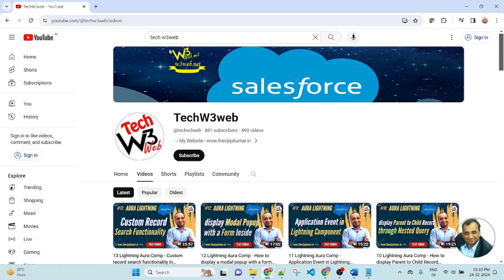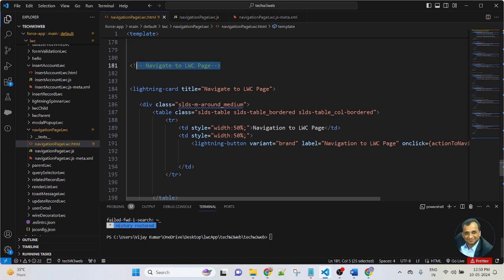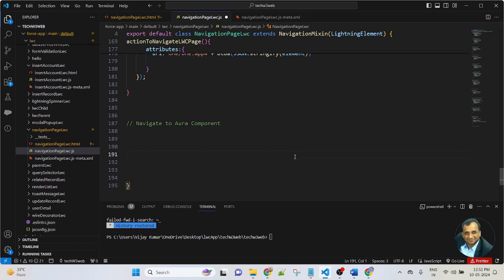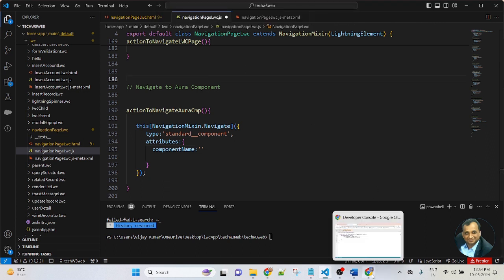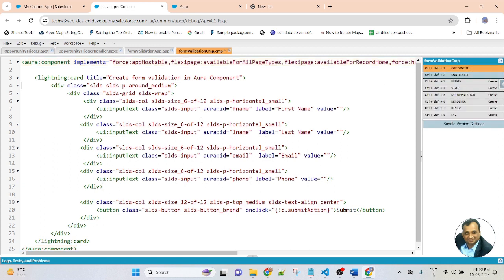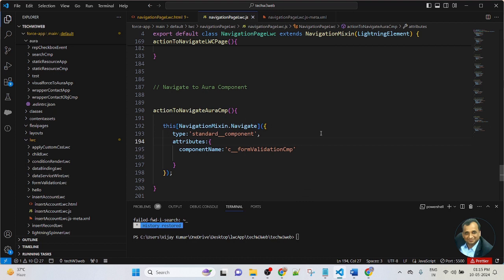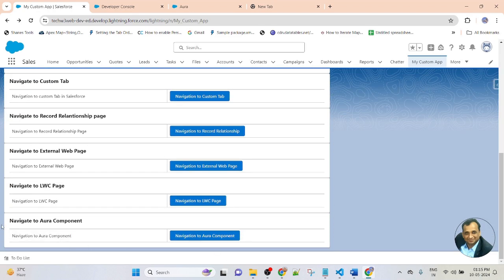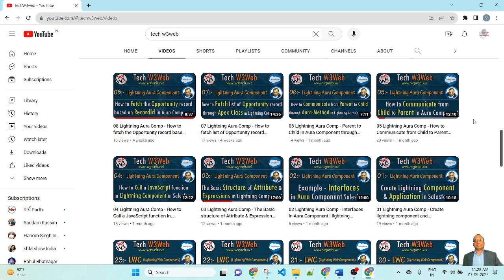42 LWC Tutorial - How to Navigate to Aura Component in LWC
Your Useful Link

🔥 Course Highlights:
In-depth coverage of Salesforce essentials.
Hands-on development projects.
Practical insights for real-world applications.
Expert guidance and support.
Lifetime access to course materials.

How to use querySelector to Select an element in LWC

*** Your Queries **

queryselector
how to use lwc:ref in salesforce
queryselector in js
queryselector in lwc
selecting elements in lwc using lwc:ref
how to iterate list in lwc js
introduction to lwc:ref in salesforce
how to display all objects in lwc
how to pass data from js file to html file in lwc component
how to display data from js class to html in lwc
queryselector vs queryselectorall
how to include 3rd party libraries in lwc
query selector in javascript,
query dom element lwc

*** To Find Some Important Information **

** Lightning Web Component (LWC) in Salesforce **

** Lightning Component in Salesforce **

** Trigger in Salesforce **

➡ Trigger to add first and last name to account custom field

** More Information **